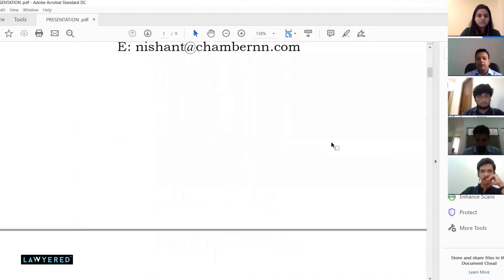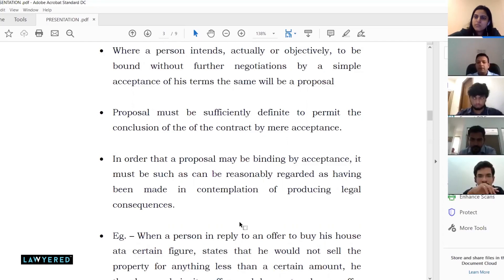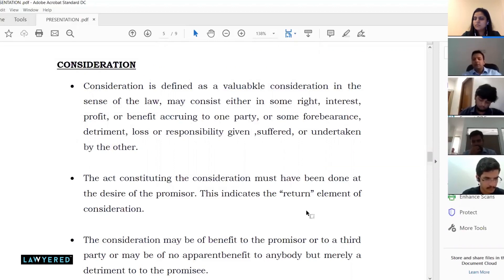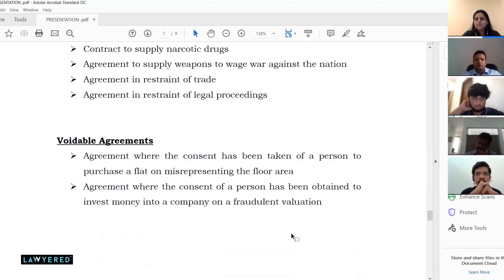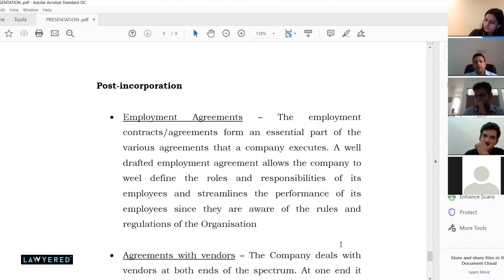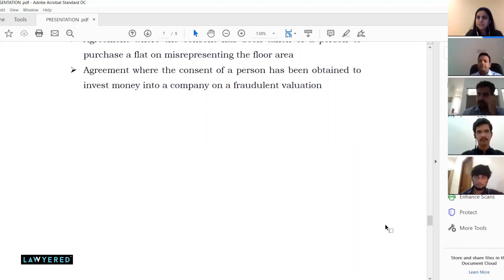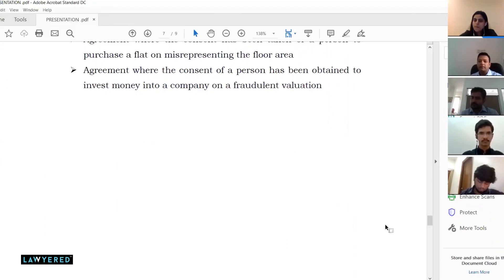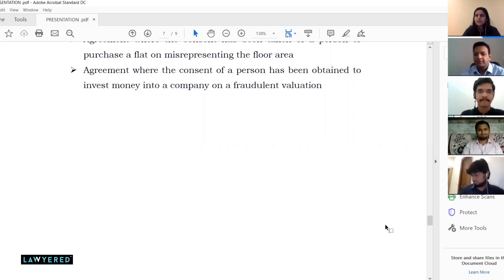Webinar on Contract and Legal Documentation by Advocate Nishant Nigam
Watch Advocate Nishant Nigam conducting a Webinar on Contract and Legal Documentation.